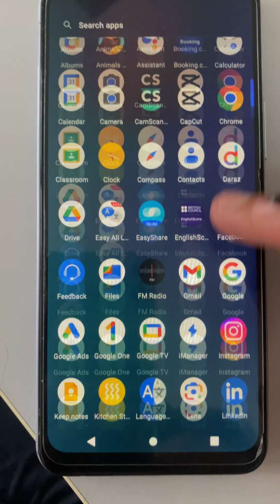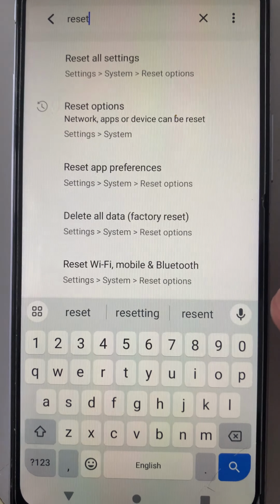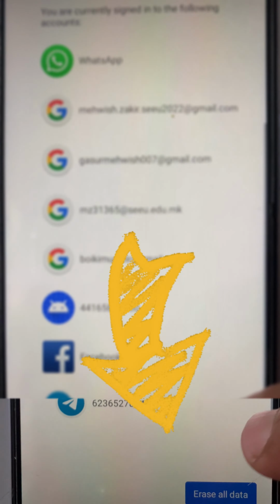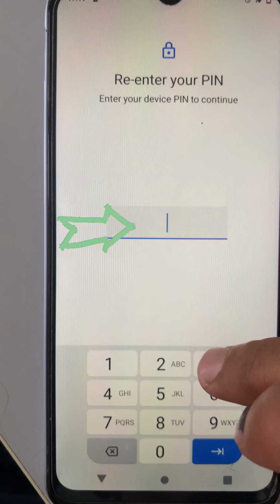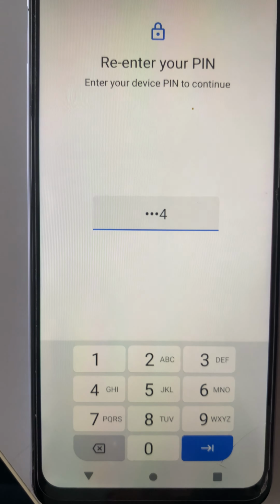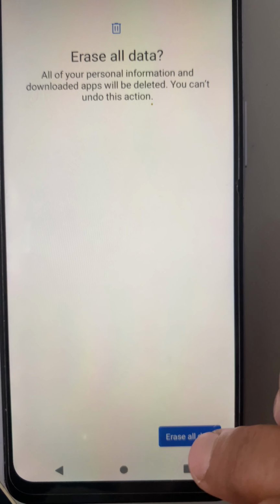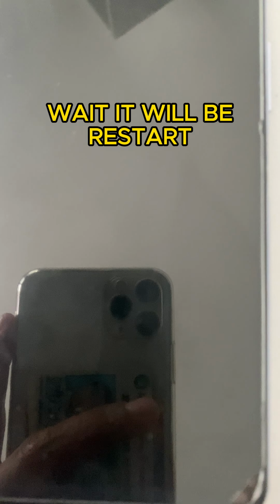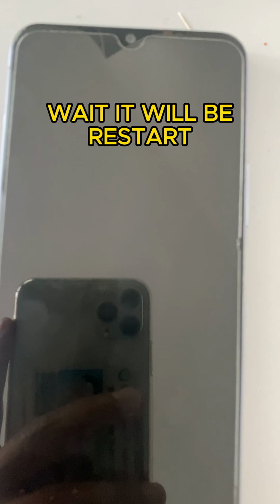How to Reset a Mobile Phone | Deleting all data from mobile phone